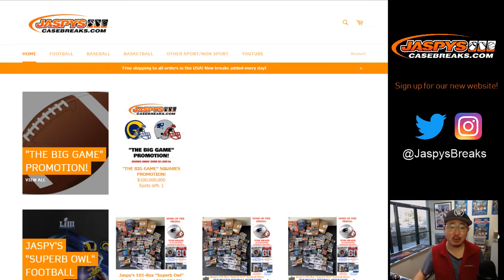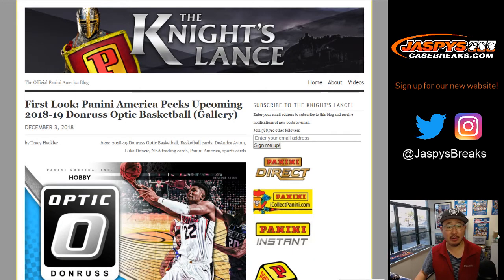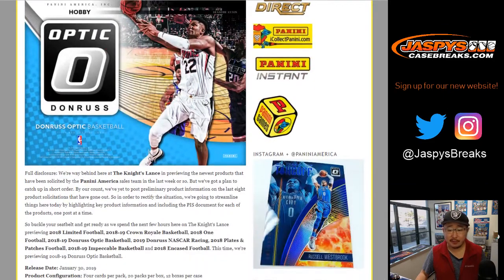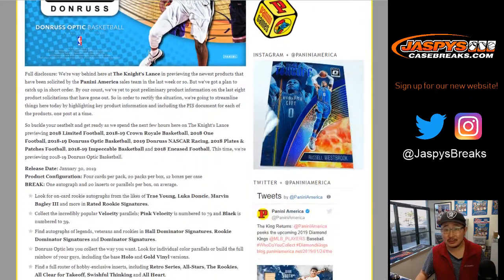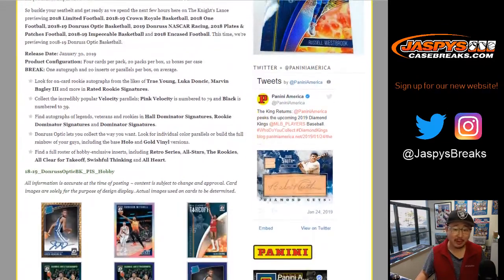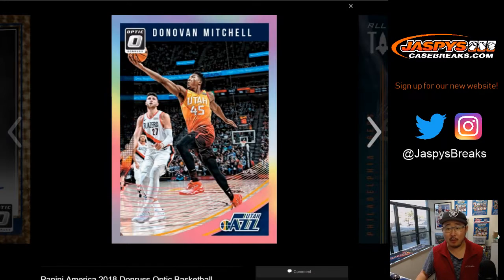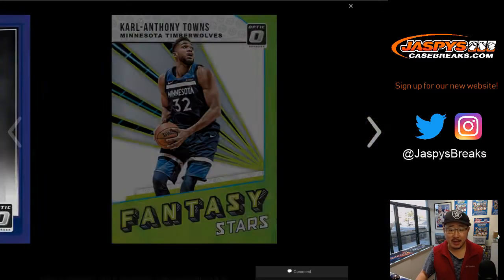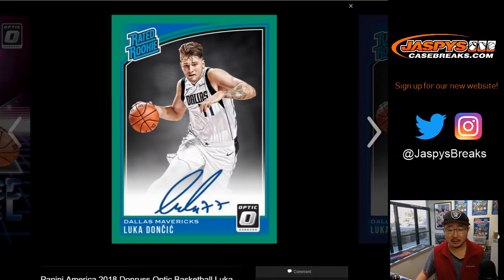Join Jaspy's For 2018-19 Panini Donruss Optic Basketball!